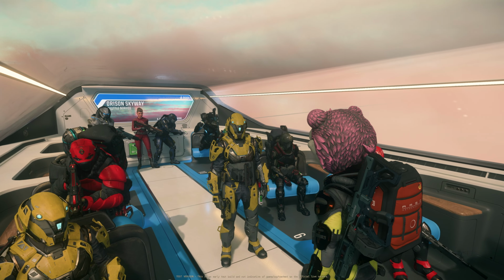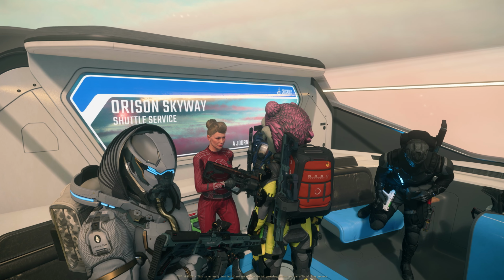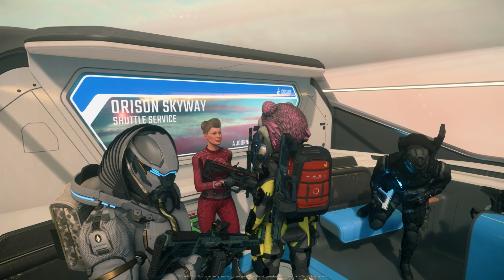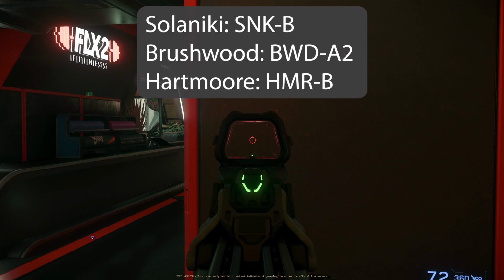9 Fun & (Maybe) Useful Tips For Siege Of Orison | Star Citizen Gameplay 4K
Some fun and maybe useful tips for this event I discovered. But at the end of this video you will find out that the 9 tail sympathizer feature actually does more harm to good players than to those who have ill intent.
Video recorded in PTU in 4K
00:00 Introduction
00:24 Tip.1 walk carefully
01:06 Tip.2 How to approach a .lady
01:22 Tip.3 Where to find med beds at Siege
02:08 Tip.4 Joy ride...good luck, you gonna need it
03:07 Tip.5 is not for you
03:38 Tip.6 hand signals in Star Citizen
04:29 Tip.7 Fact: NPCs are still dumb
05:18 Tip.8 Avoid Friendly fire
06:04 Tip.9 Avoid Unfriendly fire...9 tail sympathizer feature FAIL
My PC Specs and Game Settings:
• CPU: Intel Core i9-14900KF 2.4 GHz
• GPU: GeForce 4090 rtx
• RAM: 128G DDR5 5600
• OBS Studio for recording in 4k/60fps
• Game Settings: Resolution: 3840 x 2160
• Game Graphic Quality: Highest Quality with Max Cloud Setting
• Monitor for recording: Samsung Odyssey Ark 55'' 1st Gen